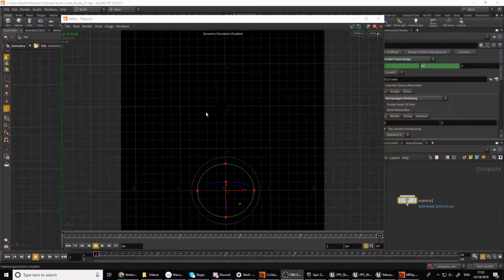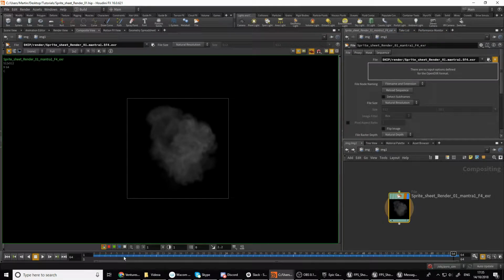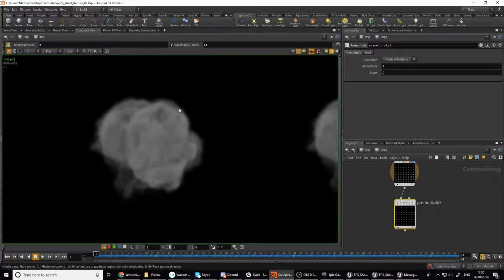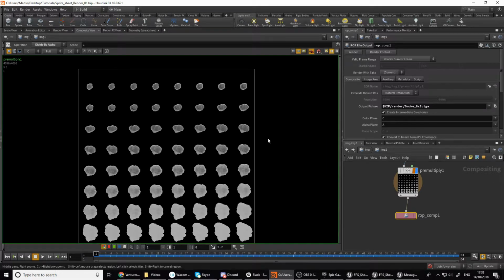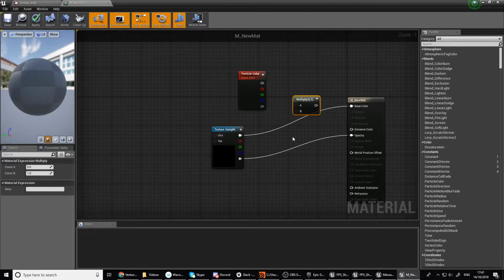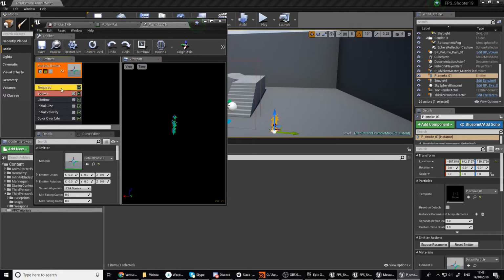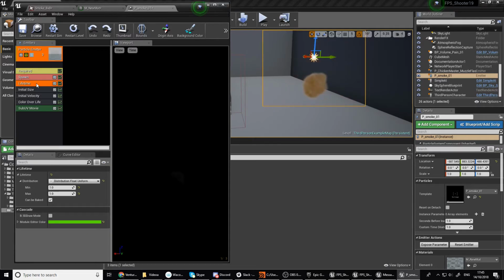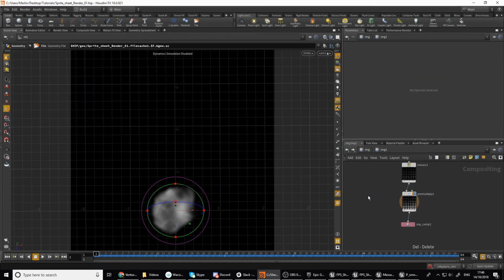Simplified Houdini to UE4 Flipbooks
A quick video to show how to get a flip book from your renders in Houdini into UE4 or any engine.